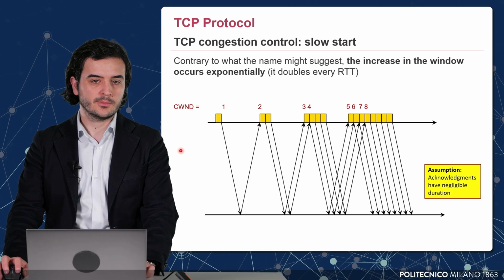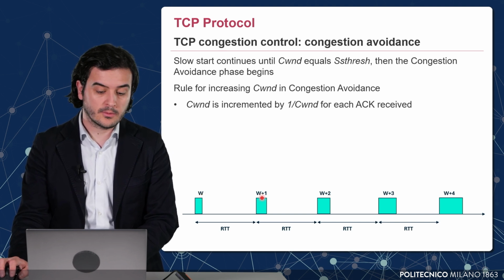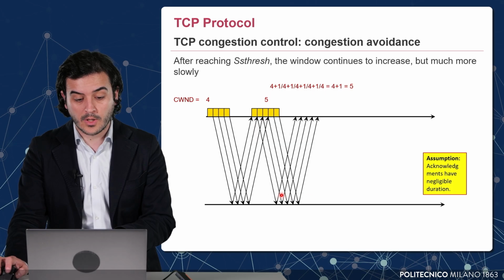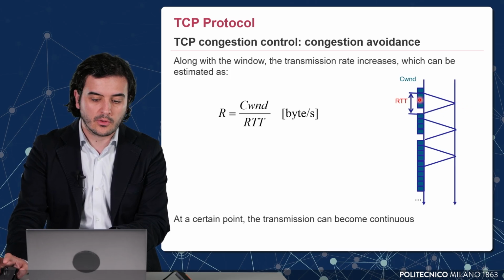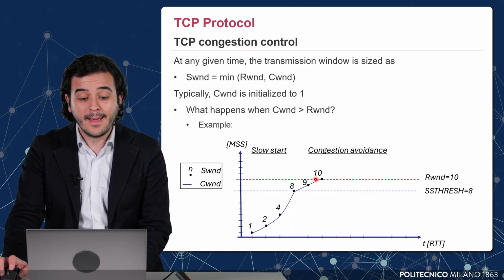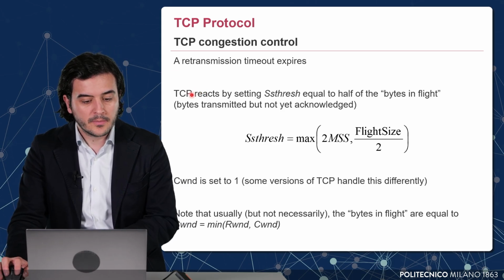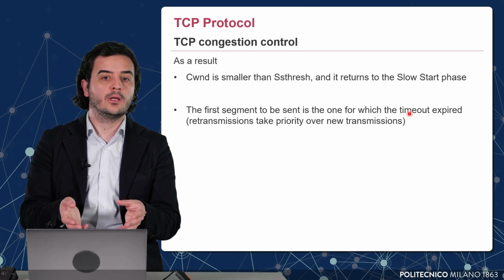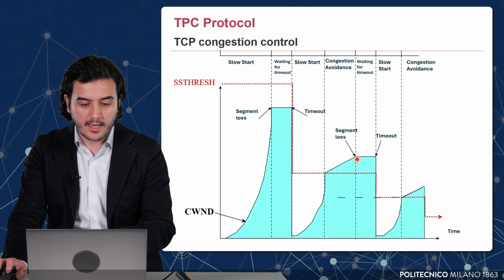TCP Protocol: congestion control - Part 2 (Mëmëdhe Ibrahimi)